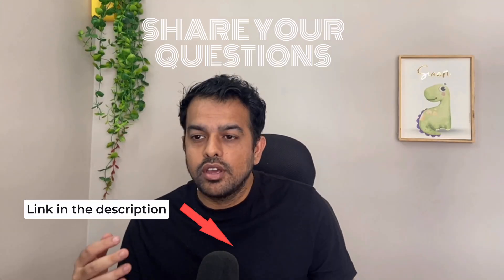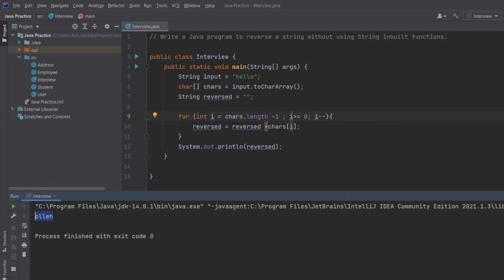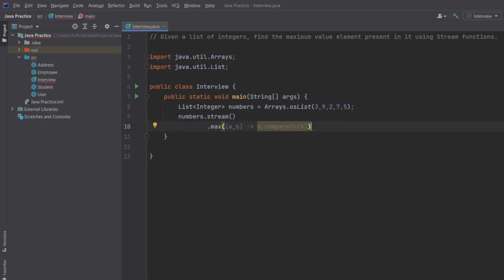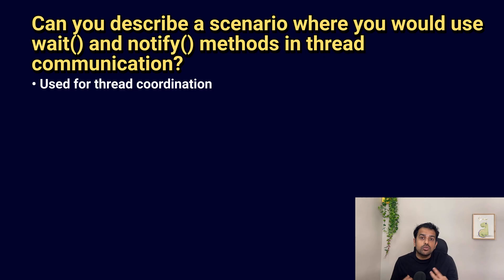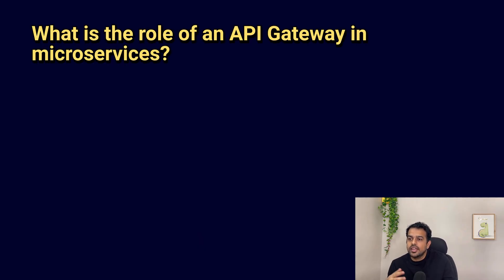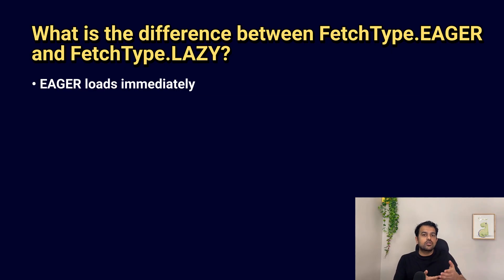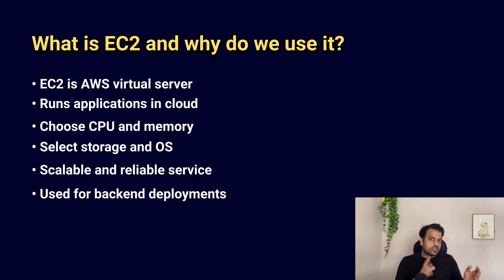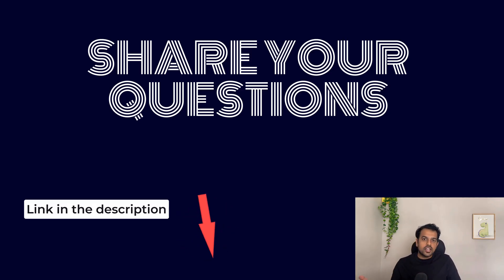Java Interview Questions Asked at Synechron (4.8 Years Experience)